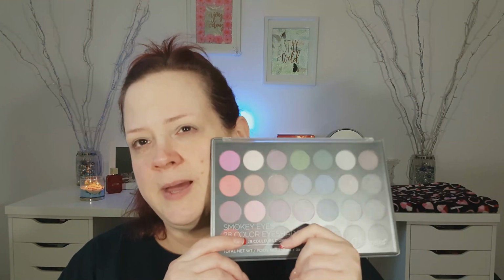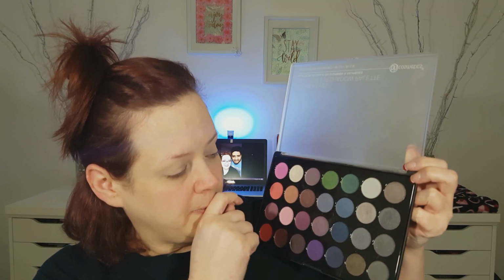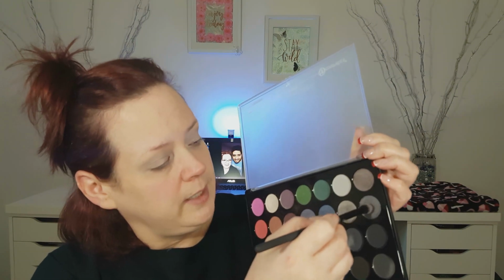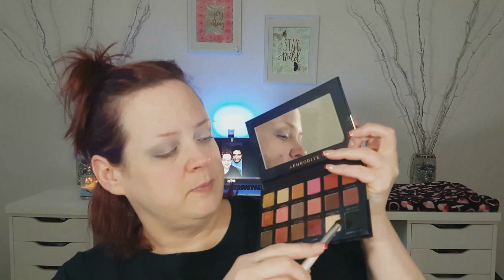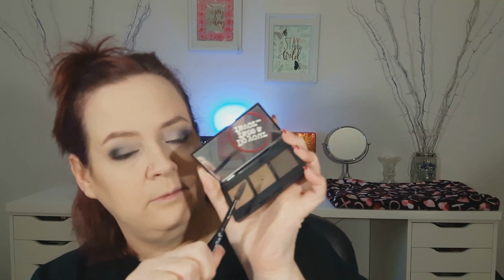Recreating my New Years Eve look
Face:
Covergirl Vitalist Elixer
Maybelline instant age rewind concealer
Maybelline Loose setting powder
Nyx Setting Spray (dewy)

Cheeks:
Wet n Wild Pealescent Pink blush
Wet n Wild Highlighter:  Blossom Glow
IBY Beauty HIghlight and contour Palette

Brows:
Mac Brow Pencil: Spiked
The Brow Gal Convertible Brow

Eyes:
BH Cosmetics Smokey Eyes Palette
Lashes:  Ardelle Whispies
Hikari Eye Liner:  Black

Lips:
Maybelline Laquer #72 Classic Red

Fragrance:
Marc Jacobs